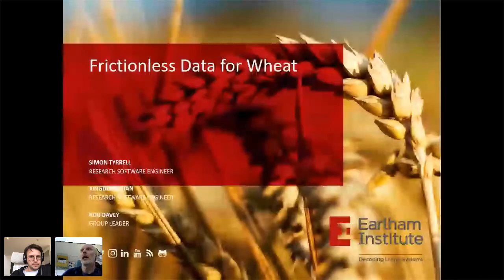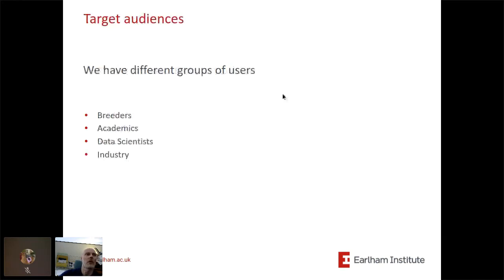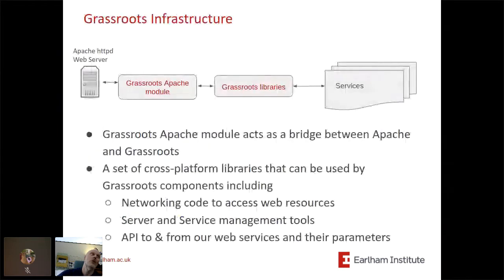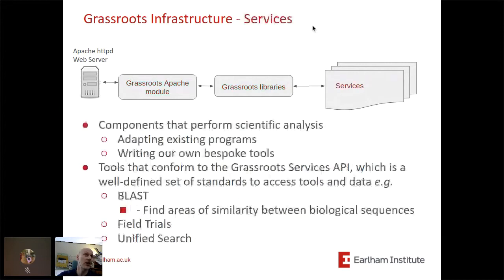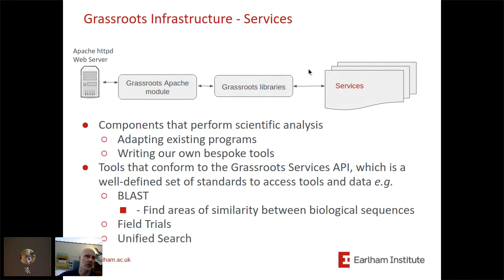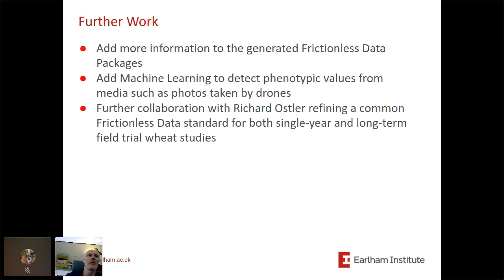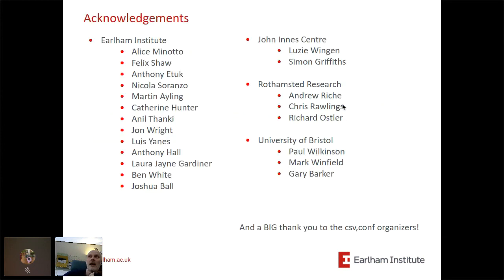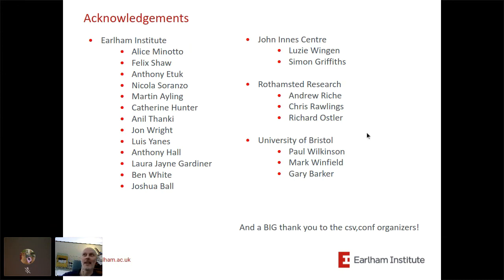Simon Tyrrell - Frictionless Data for Wheat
The international wheat community has embraced the omics era and is producing larger and more heterogeneous datasets at a rapid pace in order to produce better varieties via breeding programmes. These programmes, especially in the pre-breeding space, have encouraged wheat communities to make these datasets available more openly. This is a positive step, but the consistent and standardised collection and dissemination of data based on rich metadata remains difficult, as so much of this information is stored in papers and supplementary information. Furthermore, whilst ontologies exist for data descriptions, e.g. the Environmental Factor Ontology, the Crop Ontology, etc., use of these ontology terms to annotate key development characteristics across disparate data generation methods and growing sites is rarely routine or harmonised. Therefore, we built Grassroots, an infrastructure including portals to deliver large scale datasets with semantically marked-up metadata to power FAIR data in crop research. As part of the UK Designing Future Wheat (DFW) programme, we generate a variety of data ranging from field trial experimental information, sequencing data and phenotyping images, through to molecular biology data about host and pathogen interactions, nitrogen use efficiency, and other key treatment factors. As such, there is an increasing need to be able to manage this data and its metadata to allow for consistent, easy dissemination and integration with other datasets and within analytical tools and workflows. We decided that Frictionless Data was the right framework to use due to its ease of use and open standards, so we developed open source tools for FAIR data sharing to automatically generate Frictionless Data Packages for these datasets on both our Apache/iRODS and CKAN portals.